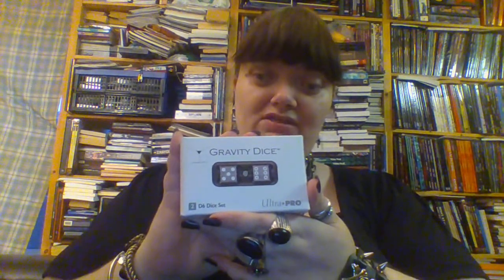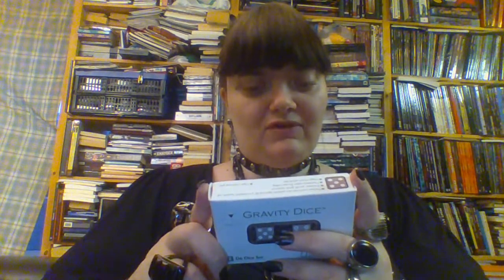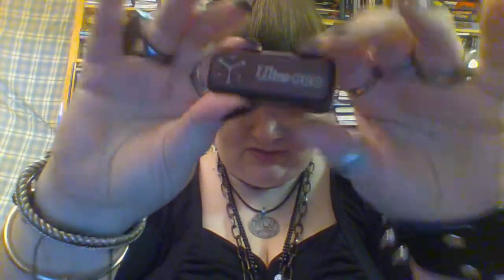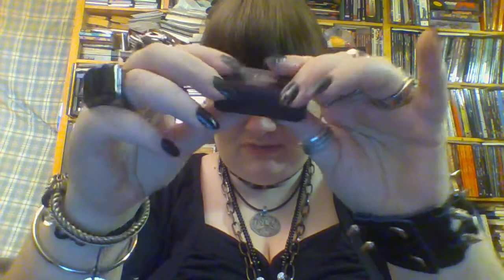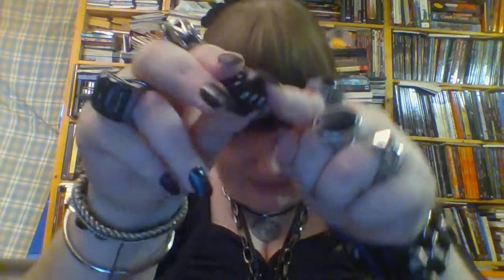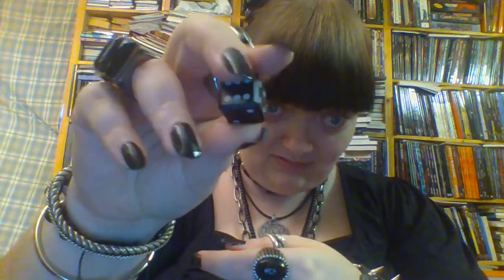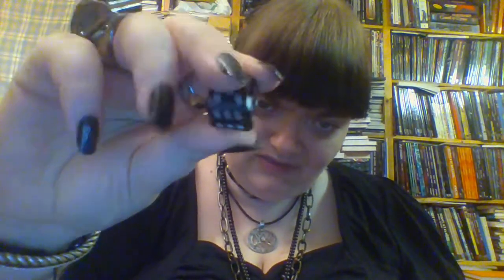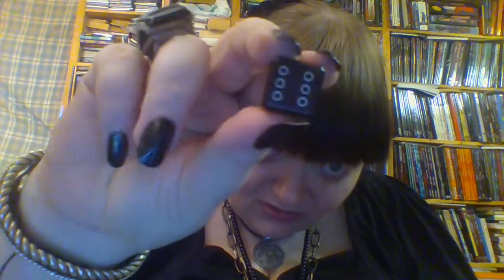Dice review Ultra Pro Gravity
This is a review of the Gravity Dice by Ultra Pro, these are light weight metal dice that feel great to roll, are good when it comes to randomness but which have some problems with their paint job.